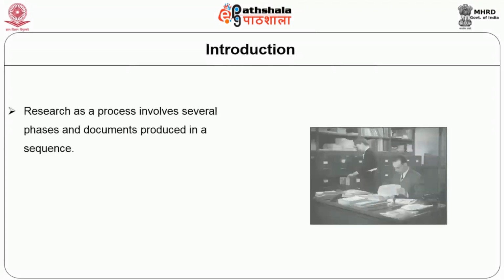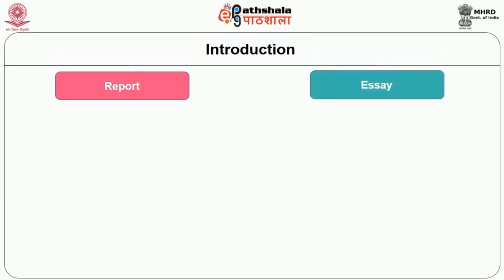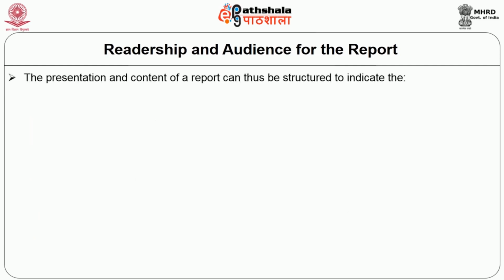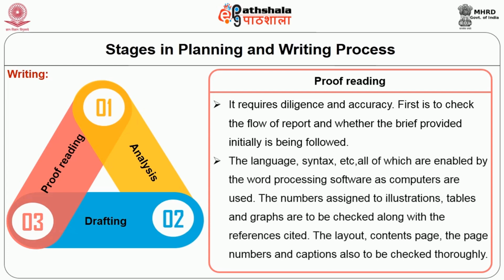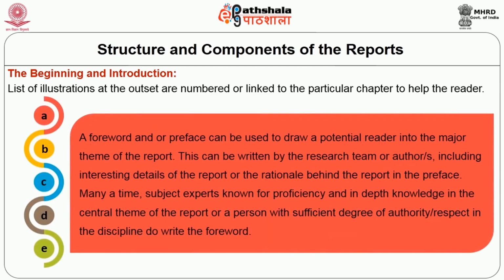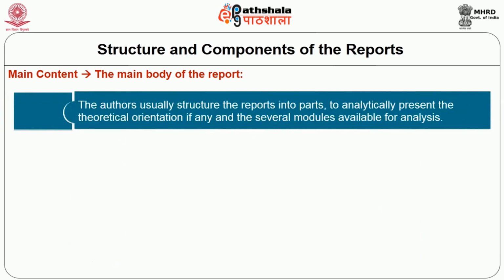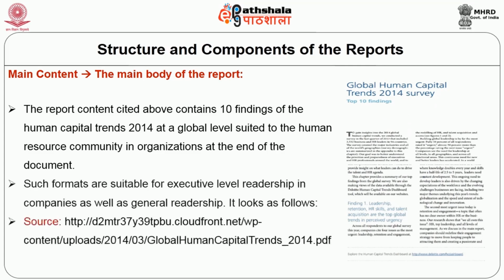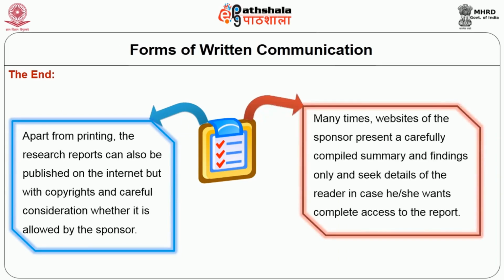M-34. Components of a research report